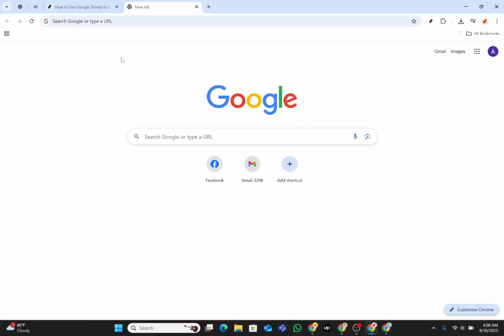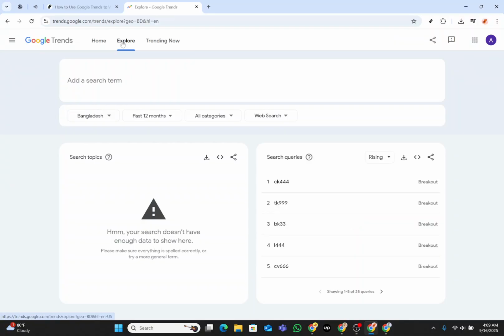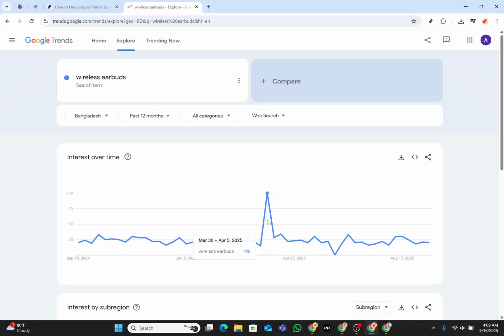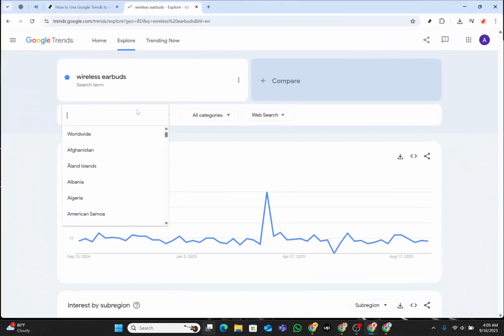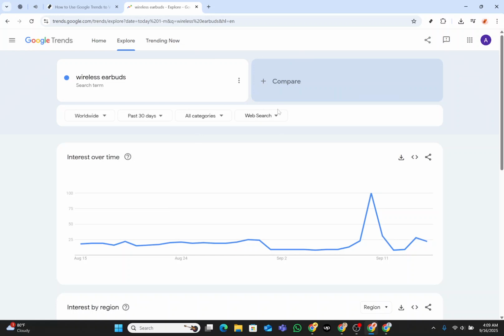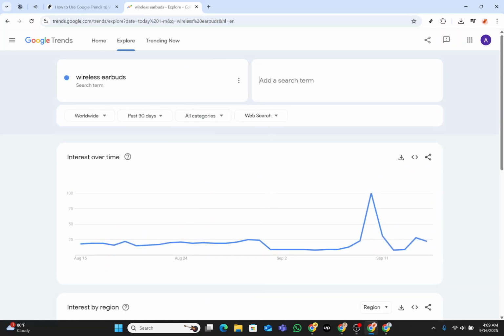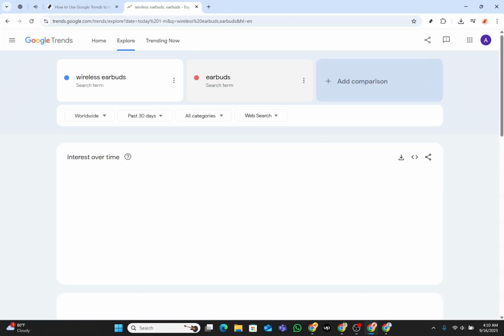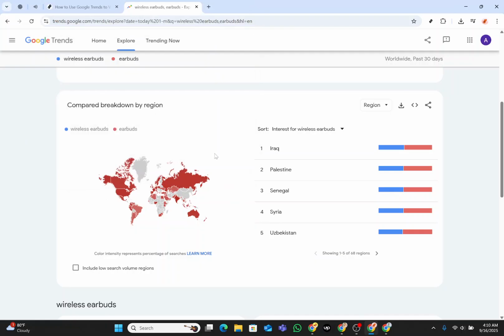How to Use Google Trends to Validate Product Demand Fast and Easy!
In today's video, I'm going to teach you how to use Google Trends to validate product demand fast and easy. Google Trends is a powerful tool that provides insights into what people are searching for on Google, and it's a great resource if you want to understand the interest in your product over time.

Let's start by opening a browser and navigating to Google Trends. You can easily find it by typing "Google Trends" into the search bar and clicking on the very first link that appears in the search results. Once you're on the main page, the first thing you’ll want to do is click on the ‘Explore’ button. This section allows you to dive deeper into various search topics and see how interest in them has evolved.

In the search bar at the top, type in your product name, type, or the category you’re interested in researching. For example, if you’re curious about how popular wireless earbuds have become, just type ‘wireless earbuds’ into the search bar. Once you've entered your keyword, press enter, and Google will generate a trend graph.

Now, let's ensure our search results are as relevant as possible by setting appropriate filters. You’ll notice filter options like Location, Time Range, Category, and Search Type. Adjust these settings based on your research focus. For instance, if you're targeting a specific country or region, select that location. The Time Range can be set to the ‘Past 12 months’ or the ‘Past 90 days’ to get recent trends. Choose a category that fits your industry to narrow down the results. Depending on your content channel, you might select a search type like Web Search, YouTube, or Shopping.

With the filters set, take a closer look at the Interest Over Time graph. This graph is crucial as it shows how the interest in your product has changed over a specified period. A rising trend line suggests growing demand, while a stable line indicates consistent demand. Conversely, a declining trend line might be a sign of waning interest. You can hover over different points on the graph to see exact numerical search interest scores on a scale from 0 to 100.

Let’s add more depth to your analysis by using the compare feature. Click on “+ Compare” to add competitor products or substitute products. This comparison not only reveals the relative demand but also informs you about where your product stands in the market landscape.

Additionally, scroll down to examine the “Related Queries” and “Related Topics” sections. These areas highlight rising search terms and frequently searched product features. They help you catch early signals of emerging trends and understand valuable attributes customers are seeking.

Finally, to track these insights over time, use the download icon to export the data into a CSV file. You can then align this search interest data with your product's sales figures, customer reviews, or advertising performance. This will guide you in making decisions about launching, tweaking, or expanding your product offerings.
By the end of this process, you'll have a comprehensive understanding of how popular your product is and whether the interest is trending upward, stable, or waning, thereby enabling informed business decisions.